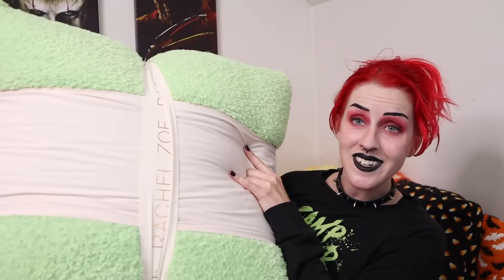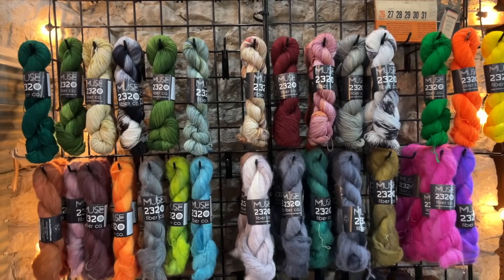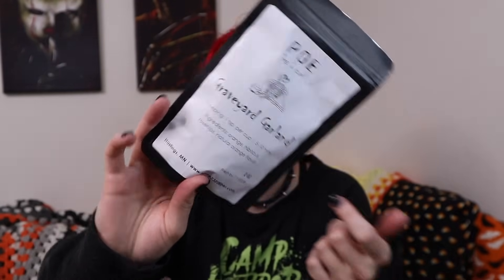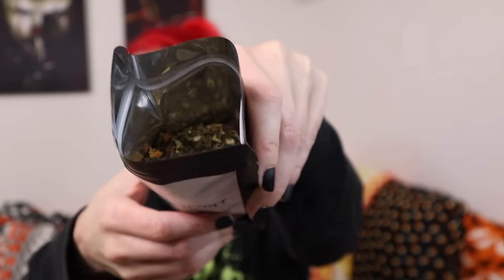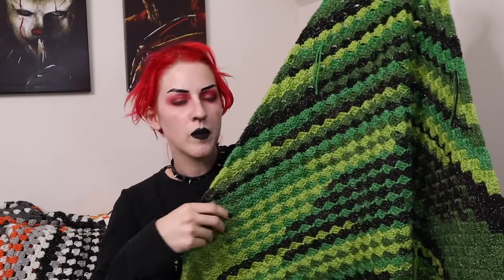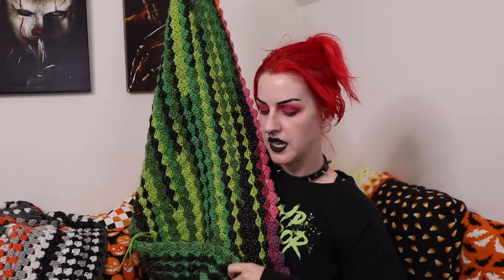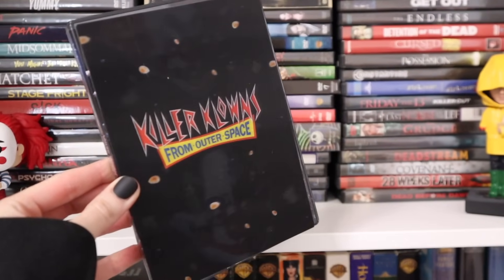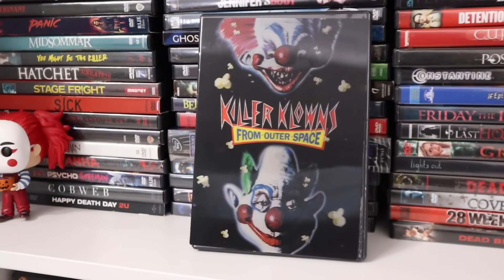Visiting Muse2320 for some New Tea! | Vlog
Grab your own cozy tea blends from @MUSEFiberCo